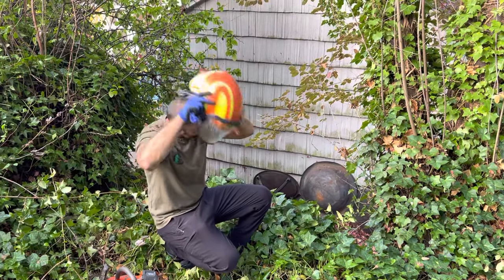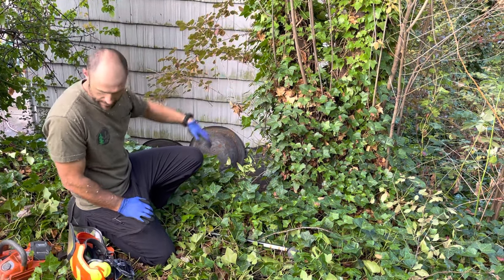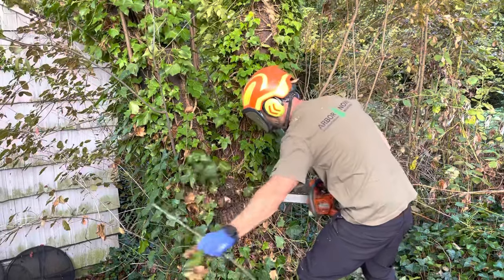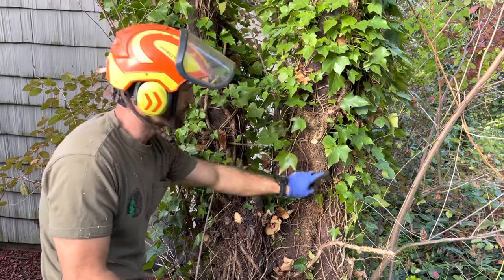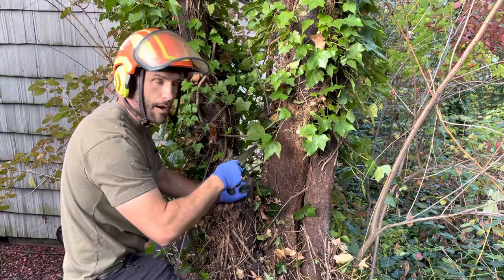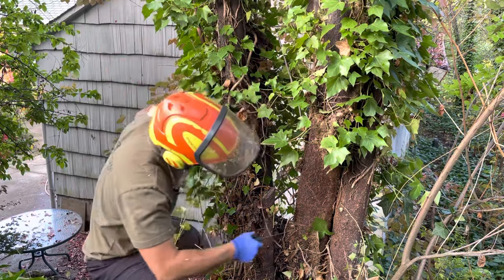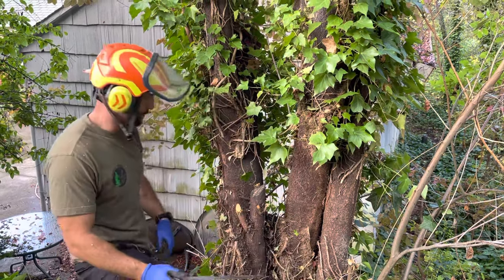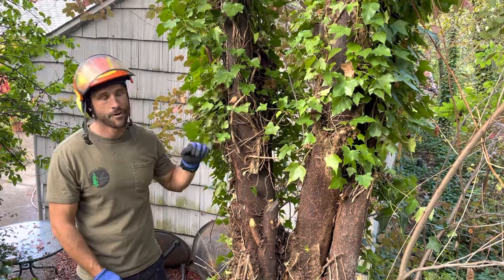Remove English Ivy from trees, 3 easy steps for arborists.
Step one: cut upper and lower sections of the stalk exposing one foot of cleared area, Step 2: wait for Ivy to completely die and lose its footing within the canopy. Step 3: remove large sections of dead Ivy by pulling down at an outward angle from the tree.